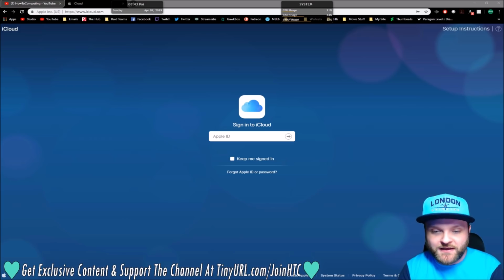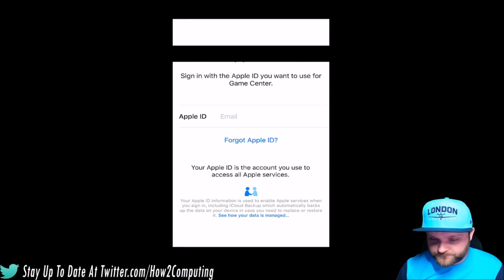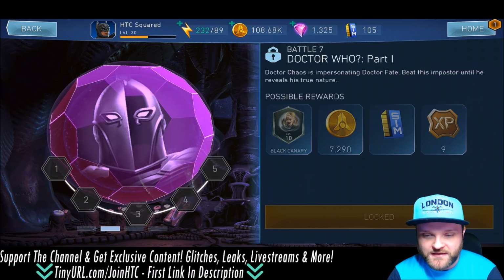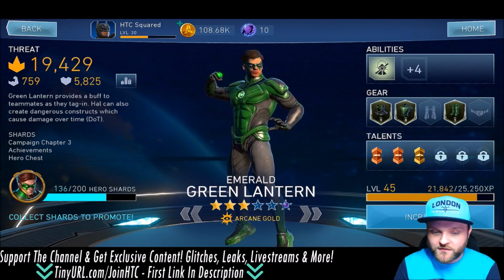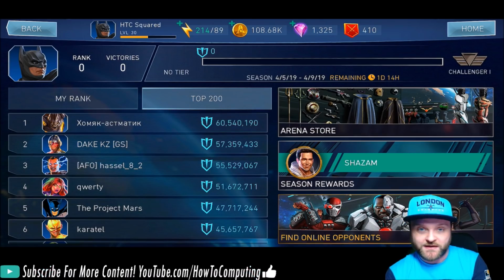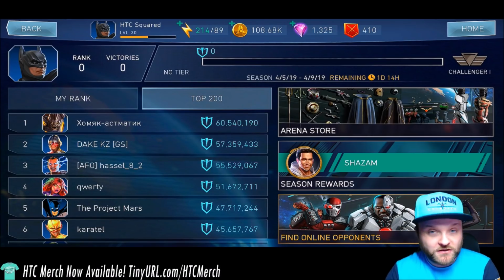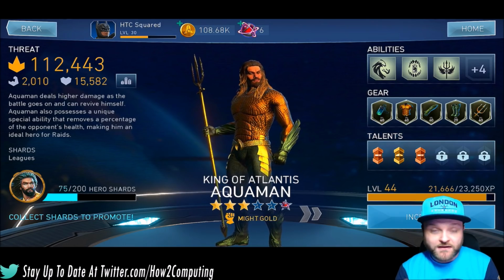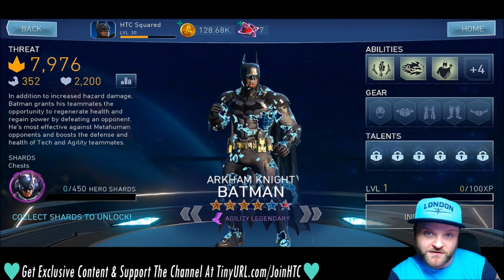HOW TO CREATE ALT ACCOUNTS & WHY! FREE GEMS, SHARDS & COINS! MULTIPLE GAME CENTER INJUSTICE 2 MOBILE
HOW TO CREATE ALT ACCOUNTS & WHY! FREE GEMS, FREE CHARACTER SHARDS, FREE COINS, FREE RAID FUNDING & MORE! INJUSTICE 2 MOBILE
HOW TO CREATE MULTIPLE GAME CENTER ACCOUNTS ON IOS / IPHONE

00:30 - Newest Members & Benefits
1:39 - How to create IOS Alt accounts / multiple game center accounts
4:50 - Alt Account benefits - extra shards for shard sharing - get more shards from challenge mode, arena mode, league rewards and campaign mode for free
10:18 - Easier arena - newer accounts get put in much easier arena
11:30 - Help out in league fights and clean up raid bosses
13:35 - Fund raids and test new characters like Darkseid
 - YouTube Membership perks:
Channel emojis and badges
Secret Videos! - Glitches, unlisted videos & members only videos
Member Only Discord! Chat with HTC live on stream as well as post in & read member only channels
Access to full Live Stream Archives Only members can access the full 3-4 hour archived live streams
Member Only LiveStreams - Private streams only members can see and experience. Random games, music playlists & more
Influence & Be In The Videos! - Access to suggest video topics & provide gameplay footage to be used in upcoming content!

BEST RAID TEAMS - KOAM HIGHEST P2 DAMAGE!! ONE SHOT PHASE 2 BRAINIAC! WEEK 1 - INJUSTICE 2 MOBILE

BEST RAID TEAMS – SILVER BANSHEE ONE SHOT DOCTOR FATE! EASIEST BUILD, MOST DAMAGE INJUSTICE 2 MOBILE

BEST RAID TEAMS – JUSTICE LEAGUE FLASH BRAINIAC ONE SHOT P1 P2 JLF HIGHEST DAMAGE INJUSTICE 2 MOBILE →

BEST RAID TEAMS! JUSTICE LEAGUE CYBORG ONE SHOT BRAINIAC P1 P4 JLC HIGHEST DAMAGE INJUSTICE 2 MOBILE

BEST RAID TEAMS - MULTIVERSE ARMORED SUPERGIRL ONE SHOT BRAINIAC PHASE 3 P3 MVASG INJUSTICE 2 MOBILE

NEW WORLD RECORD! 21 MILLION DAMAGE 3 PIPS! BEST RAID TEAMS! ONE SHOT DF P1 P3 P4 INJUSTICE 2 MOBILE

100 Premium vs 100 Hero Chest Opening!! Which Is Better To Buy? Premium Chests Worth It? Injustice 2

This video available on Google & YouTube Gaming. Best mobile game 2019!!

How To Computing - The iPhone iOS / Android / iPad / Tablet / Computer Gaming Tech Channel :-)